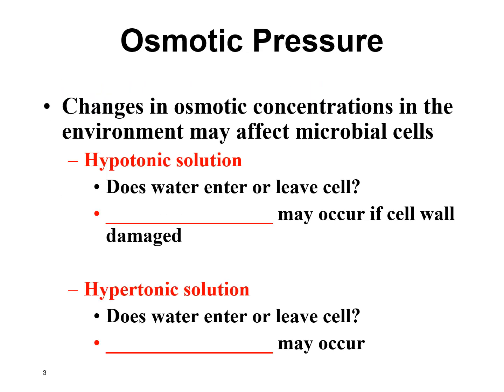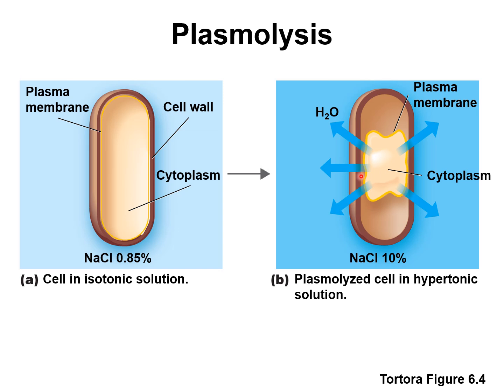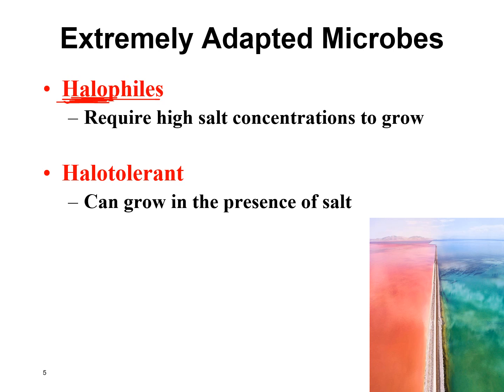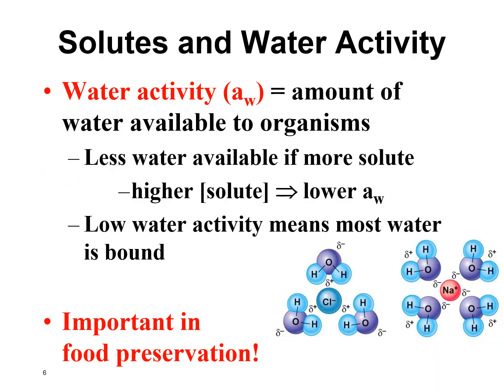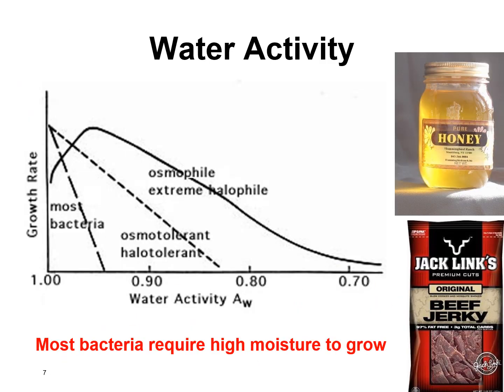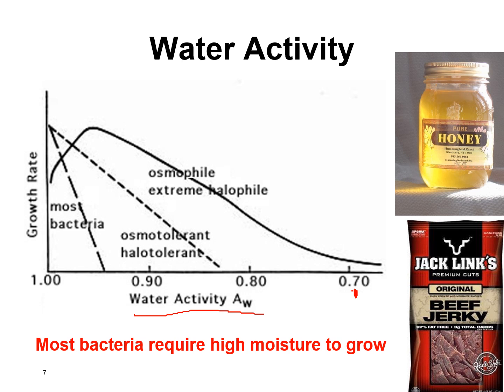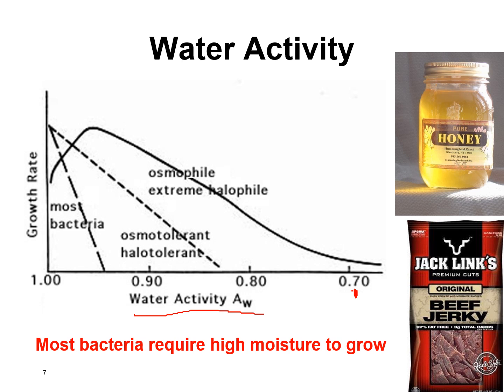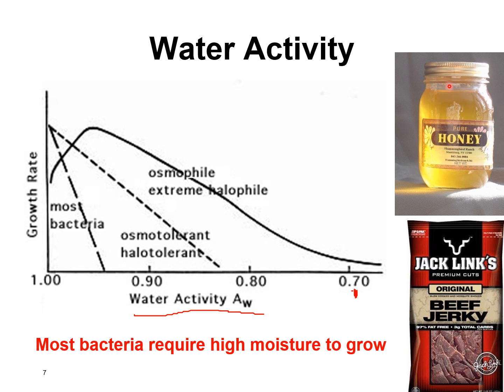2060O Ch9 Physical Requirements for Growth Osmosis Audio